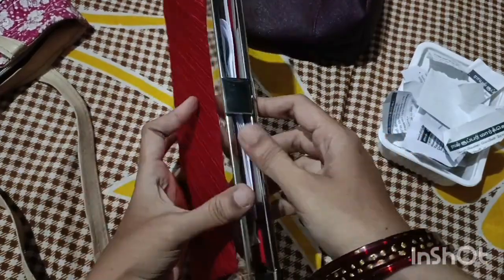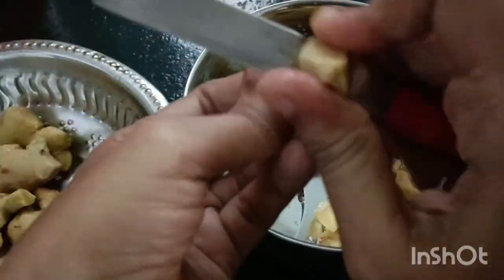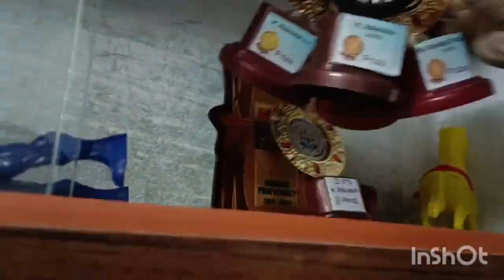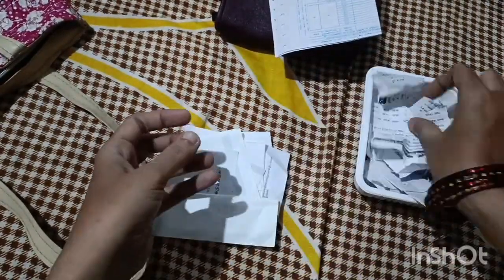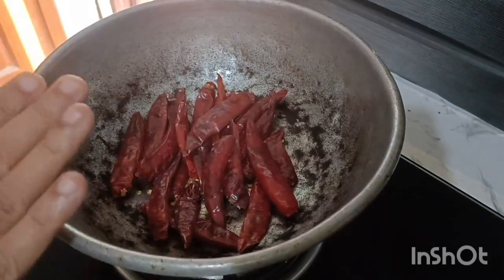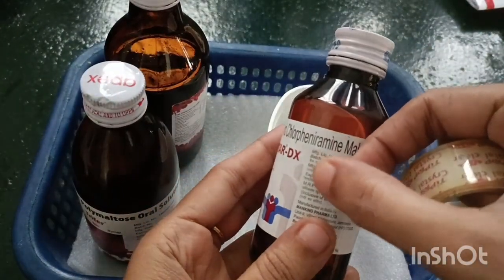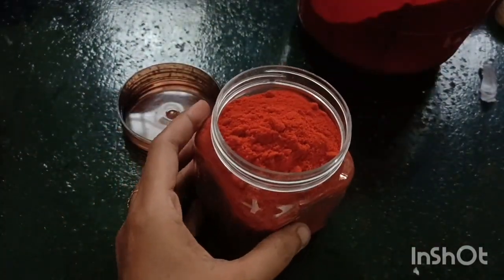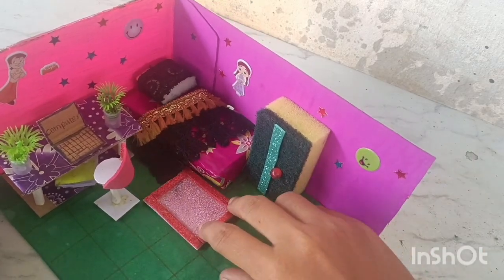அடேங்கப்பா இதெல்லாம் வேற லெவல் ஐடியாவா இருக்கே😱/Kitchen tips in tamil/cleaningtips/@puthumaisamayal&